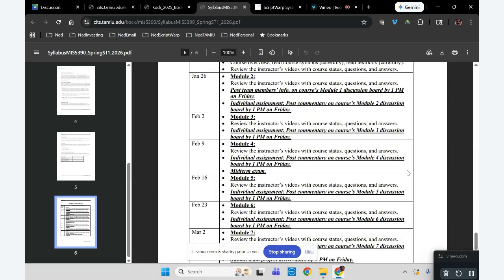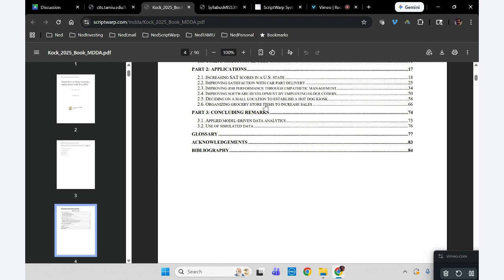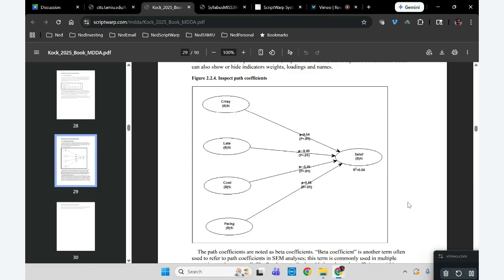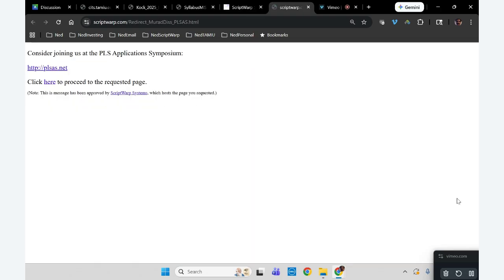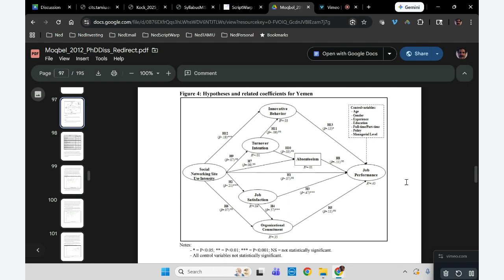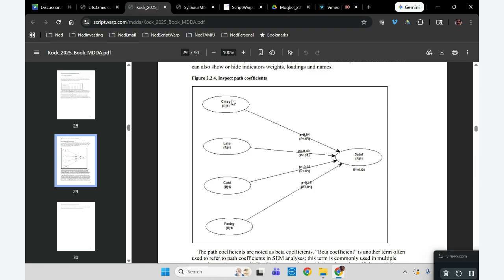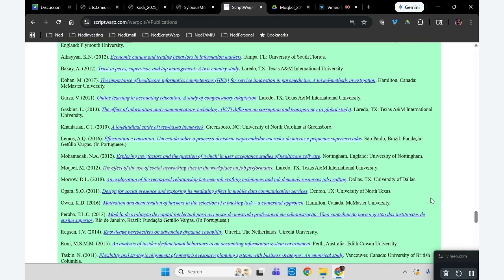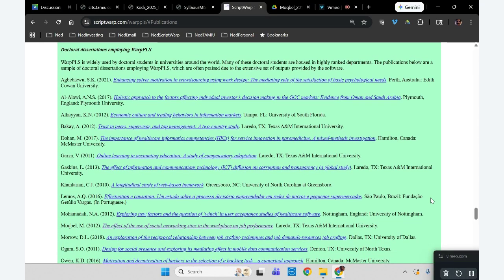MIS5390: 12 Feb 2026